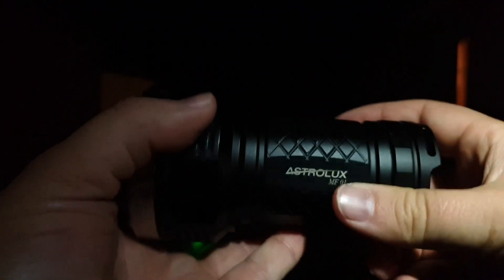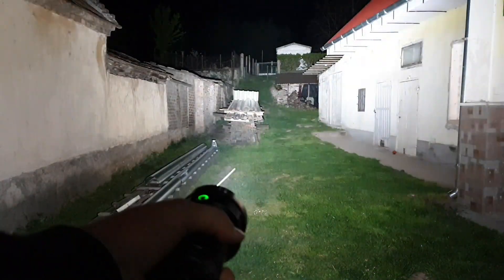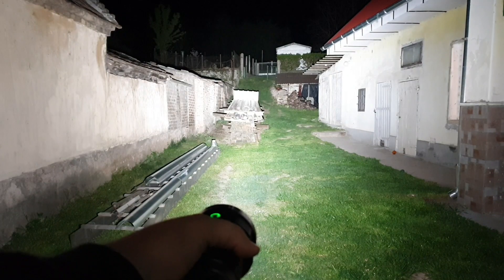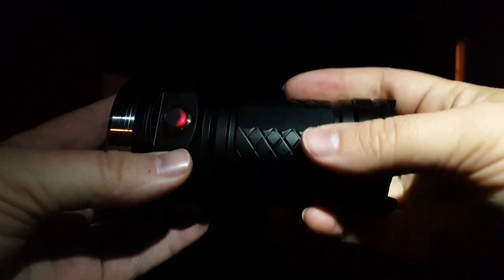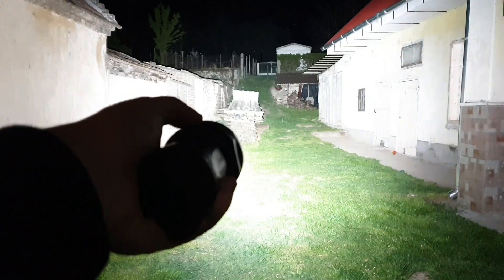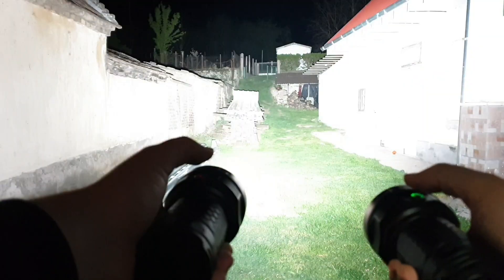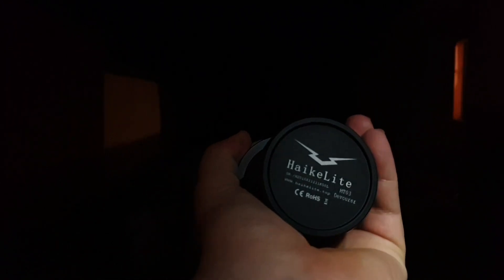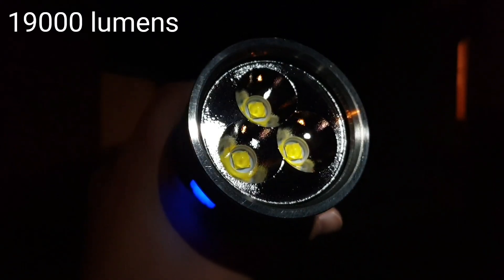Firestarter 20000 lumens Astrolux MF01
Astrolux MF01 mod video.
Host: Astrolux MF01
Leds: 18x Samsung LH351D 5000K 90 CRI
Driver: Haikelite MT09R TA FET
MCPCB: Modded from 6S3P to 2S9P led wiring
Springs: Stock but 20 AWG wire bypasses in carrier and 18 AWG bypass on driver
Output: 20130 lumens
Intensity: 61200 cd